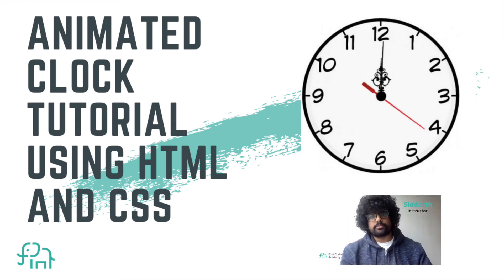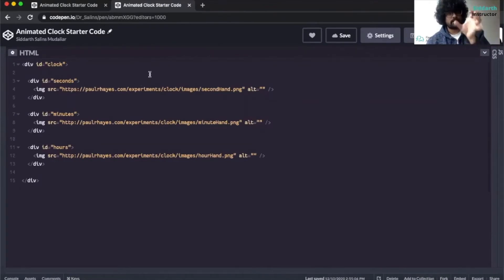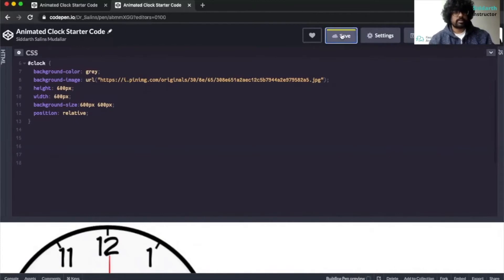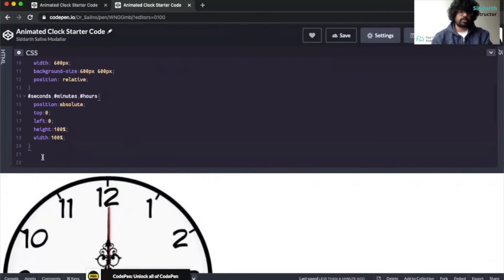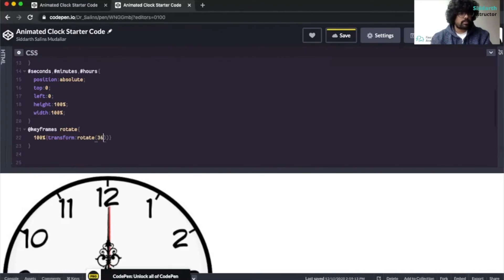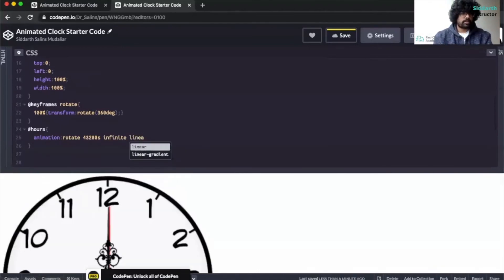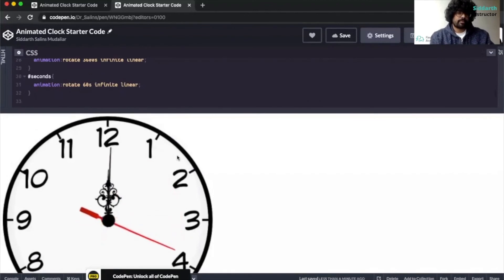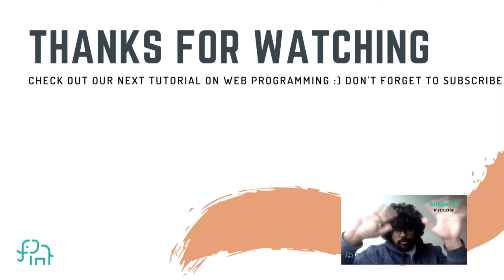Make an Animated Clock with CSS | CSS ANIMATION TUTORIAL | CSS TUTORIALS FOR BEGINNERS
This tutorial is on how to make an animated clock with CSS. Click SHOW MORE!

Here’s how to make an Animated Clock with HTML CSS with this CSS Animation Tutorial. In this CSS3 Animation Tutorial, learn to animate a digital clock with CSS. This CSS animation tutorial for beginners involves building a website, building an animated digital clock and learn HTML CSS animation effects.

This CSS animation tutorial 2020, CSS Animation Tutorial 2021 teaches you animation effects using CSS.

This is a beginner friendly tutorial. Perfect for starting to learn to code!

Useful links:
to follow along!
Hi everyone!

This channel is here to share anything tech, coding, artificial intelligence related for anyone and everyone who wants to learn to code.